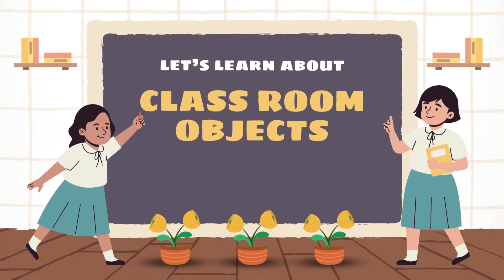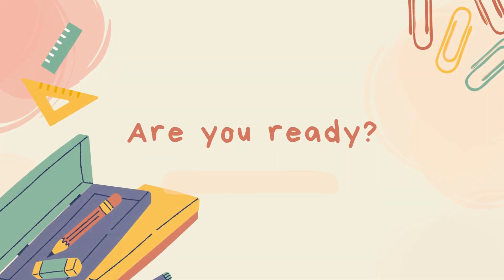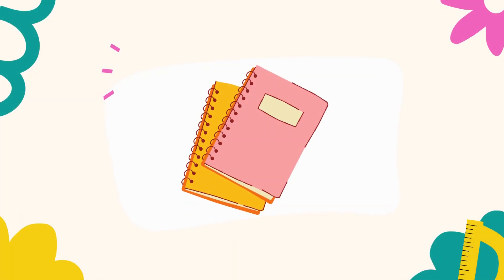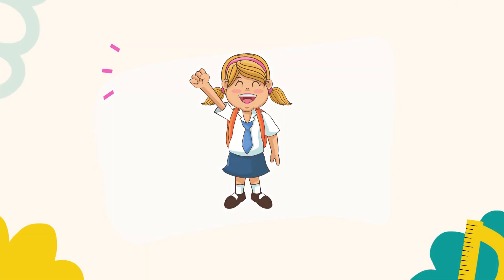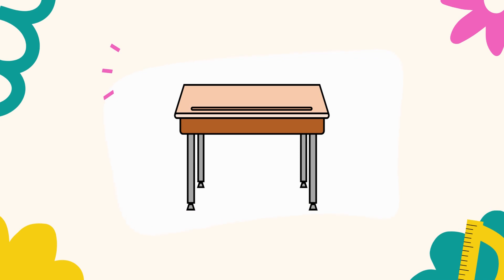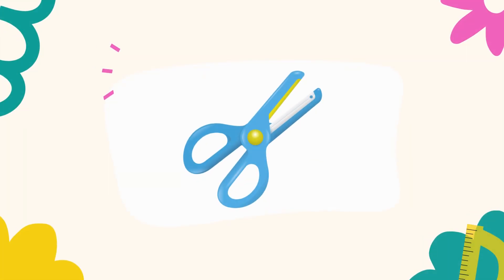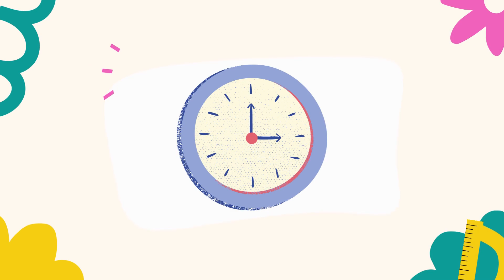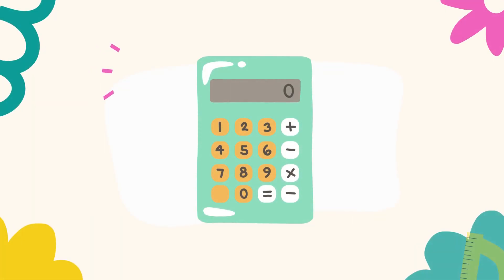Important Classroom Objects: A Close Look at Classroom Tools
Welcome to the world of education as we take a detailed tour of important classroom objects! 📚🎒 From the classic chalkboard to cutting-edge digital tools, this video offers, exploration of the essential items that make learning environments thrive.

Discover how each tool plays a crucial role in the educational journey of students. From organization to interactive learning, we'll showcase how these objects create a dynamic and effective learning space.

Join us as we delve into the purpose and significance of markers, textbooks, whiteboards, and more. Whether you're a student, teacher, or parent, this comprehensive guide sheds light on the tools that facilitate the learning process.